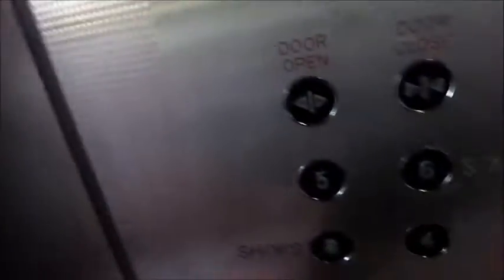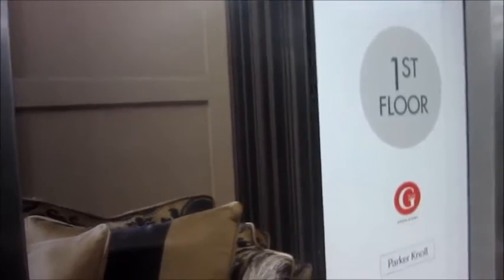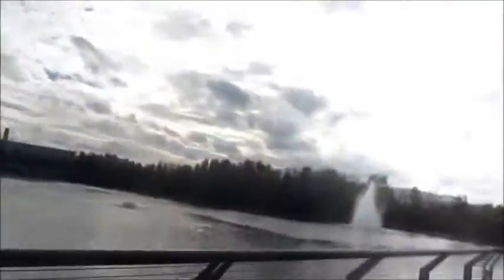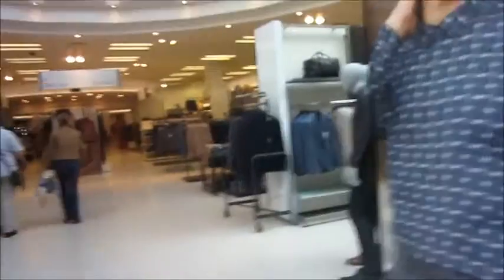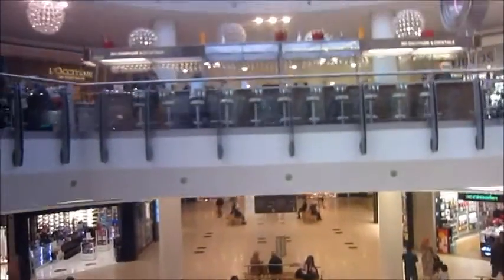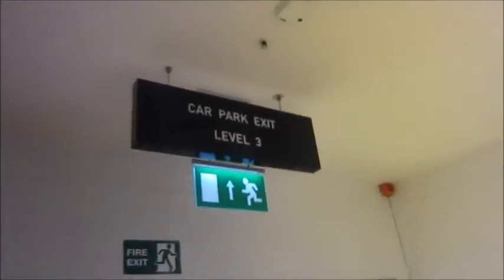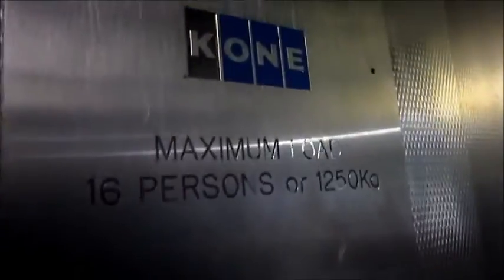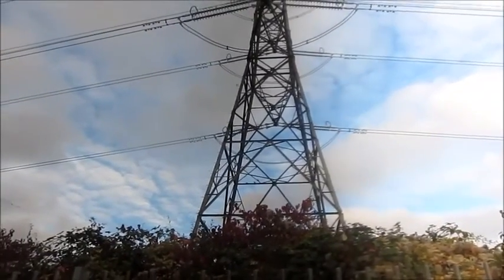Lakeside Shopping Centre, Thurrock | Lift Tour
1: Keighley-Schindler modernised by Kone with an Otis indicator & Dewhurst
2: Kone hydraulic modernised by Kone with KSS-R430
3-6: Keighley with Dewhurst
7: Keighley with generic modernisation (Kone) using Dewhurst buttons.
8: scenic Thyssen hydraulic with Dewhurst Jumbo buttons & no ceiling.
9: generic (Tecno)
10: generic with Dewhurst (possibly a modernised Schindler DD)
11: O&K-Keighley modernised by generic with Dewhurst.
12: Keighley-Schindler with Dewhurst.
13: Kone lift with KSS520.
14: glass Keighley-Schindler with Dewhurst.
15&16: Ecodisc with vandal-resistant Kone indicator & very large vandal-resistant Dewhurst buttons with a Kone backlight.
17: O&K-Keighley modernised by Kone with Dewhurst buttons & an Otis indicator.
18: Otis 2000H with Selecta
19: generic (Precision LS) with US85
 1  2,7,8,10,11 3,5 4,6
|6¦
|5¦
|1¦       ¦G| ¦1|  |1¦